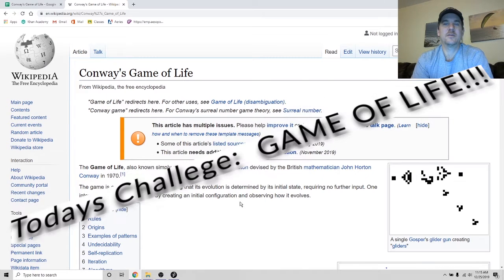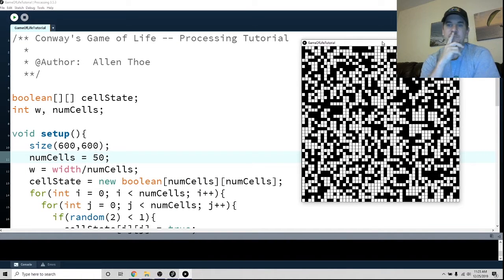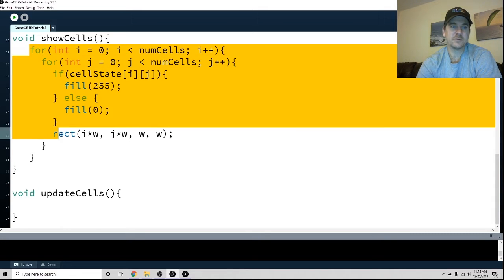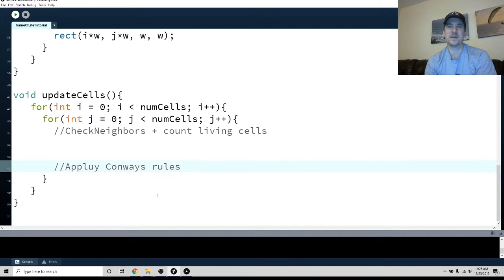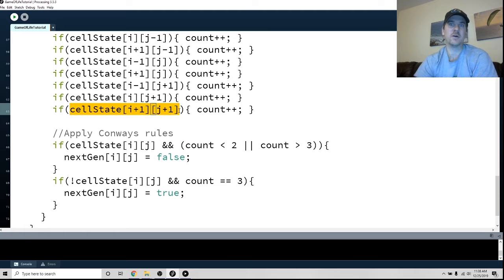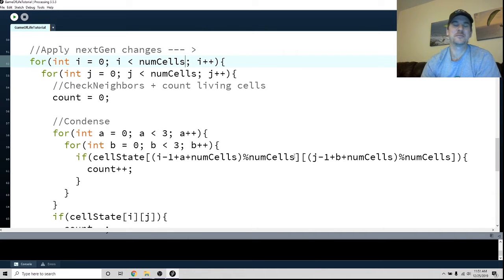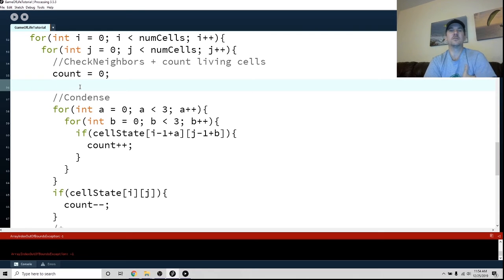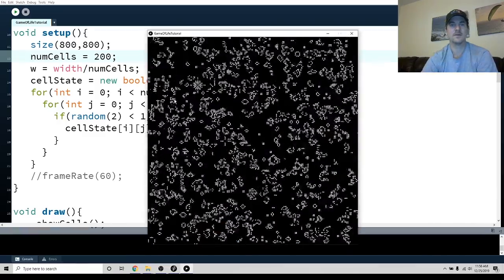Conway's GameOfLife - Processing WalkThrough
Re-Create John Horton Conway's 'Game of Life' int Java
using processing.